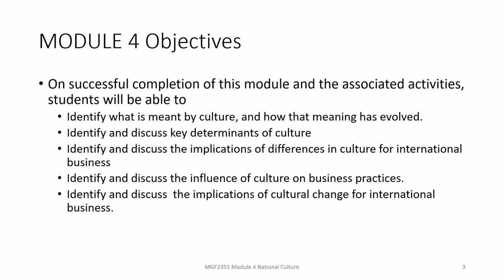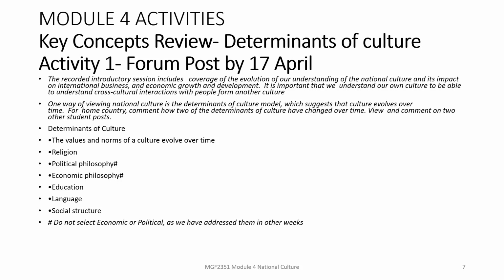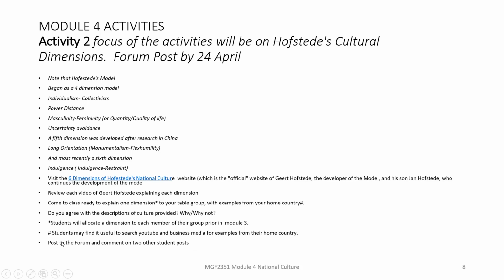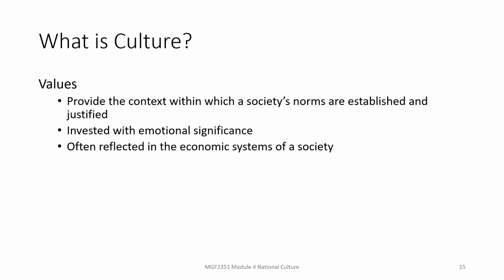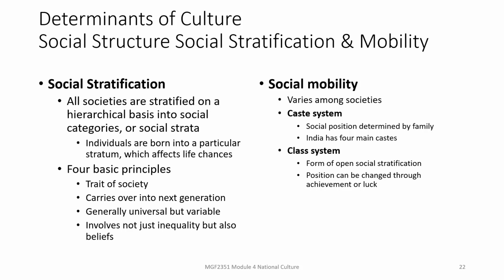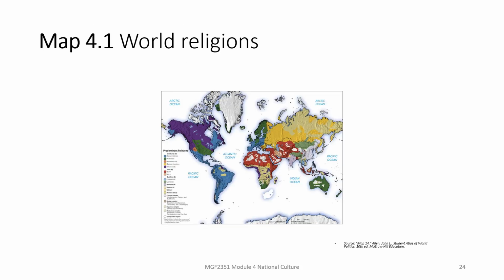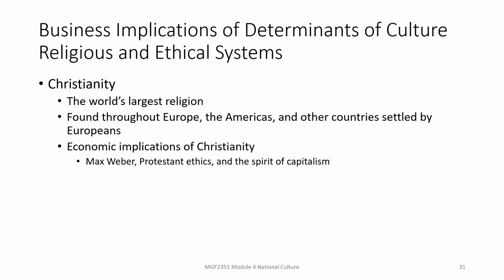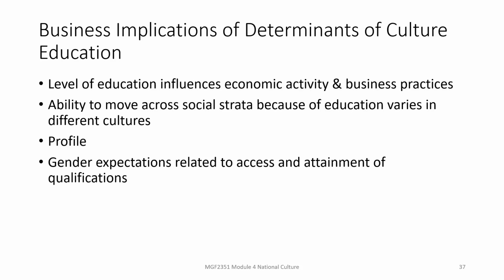MGf2351 Tri A 2020 Intro Module 4 Slides